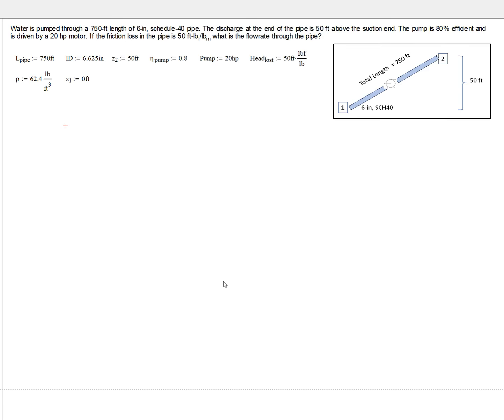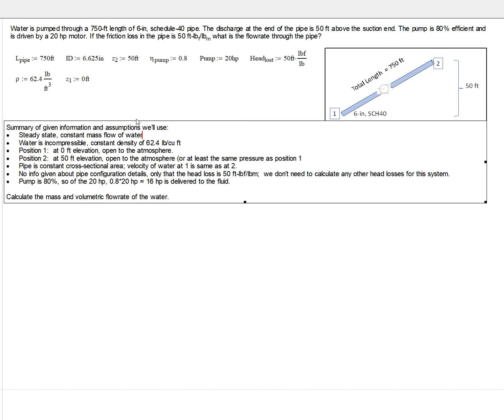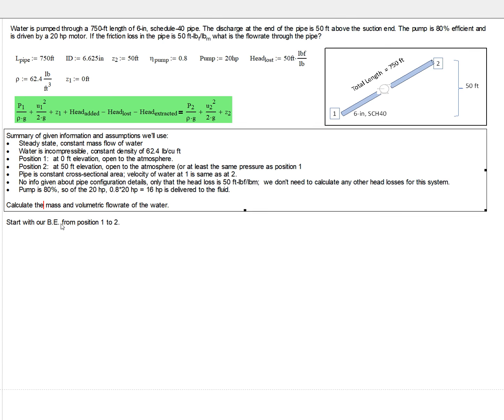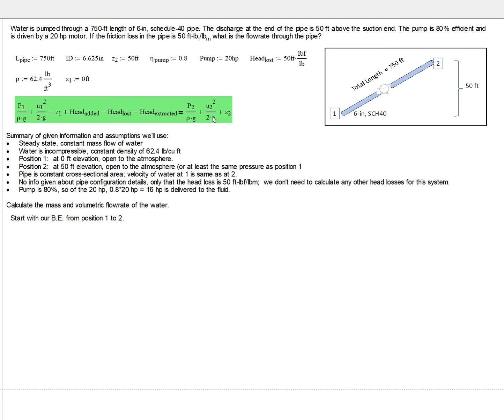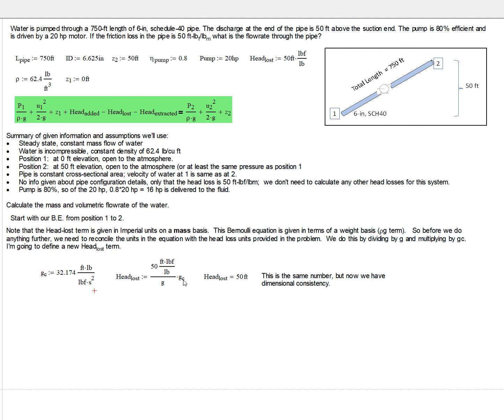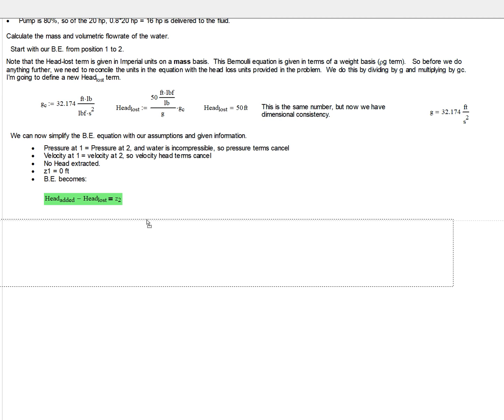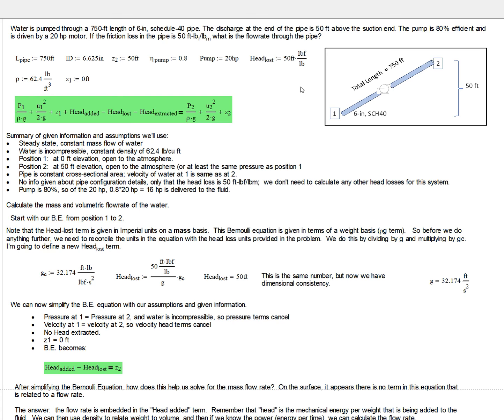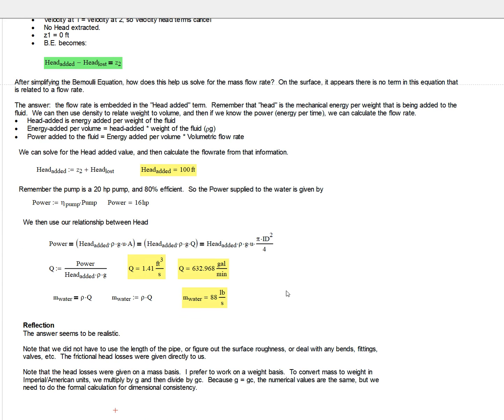Calculation of liquid flow rate given pump power, piping, and frictional head loss.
Water is pumped through a 750-ft length of 6-in, schedule-40 pipe. The discharge at the end of the pipe is 50 ft above the suction end. The pump is 80% efficient and is driven by a 20 hp motor. If the friction loss in the pipe is 50 ft-lbf/lbm what is the flowrate through the pipe?